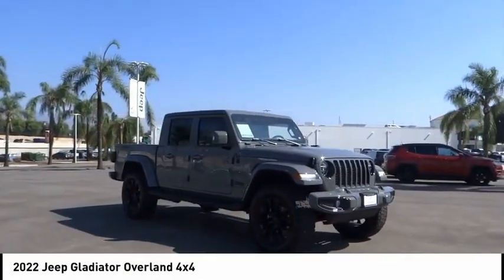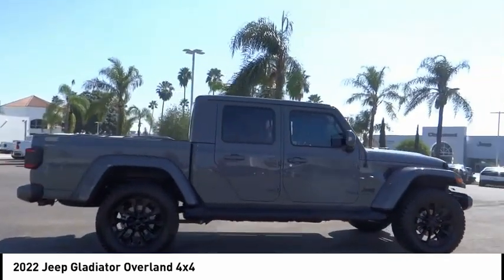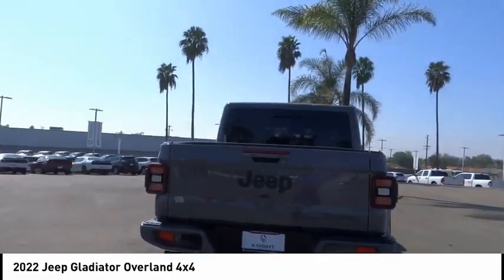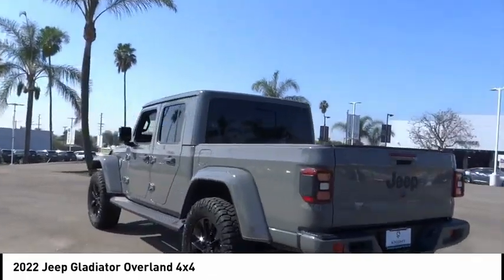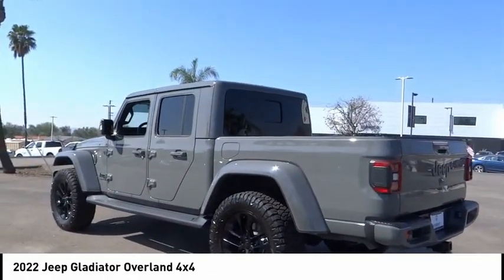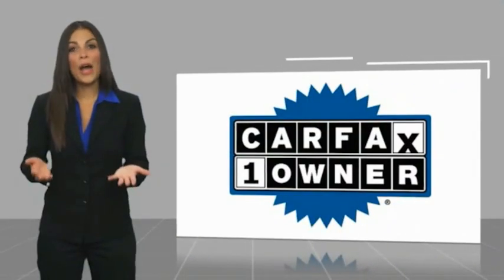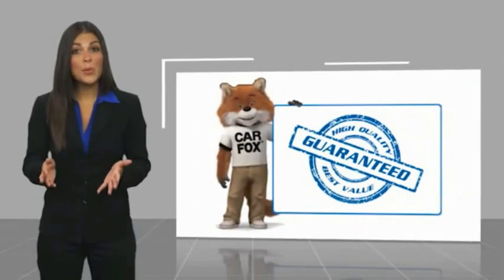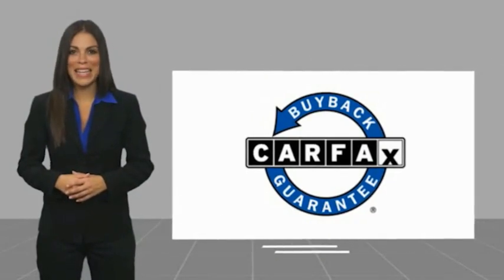2022 Jeep Gladiator CLAREMONT MONTCLAIR LA VERNE POMONA UPLAND ONTARIO SAN DIMAS C1147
2022 Jeep Gladiator Overland 4x4

Knight Claremont CDJR
620 Auto Center Dr.

2022 Jeep Gladiator Overland Clean CARFAX. CARFAX One-Owner. At Knight Claremont Chrysler Dodge Jeep Ram, we focus on what s really important your experience. We do all the research so that you don t have to. You can rest assured knowing that we have taken everything into account to ensure that you are receiving the best price for your used vehicle. Knight Claremont wants to be YOUR Chrysler Dodge Jeep Ram dealer.